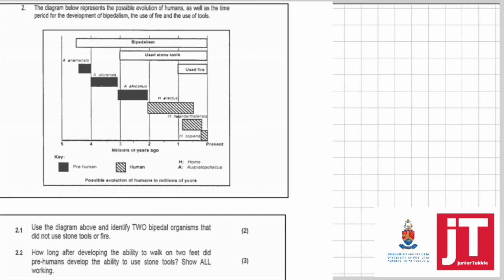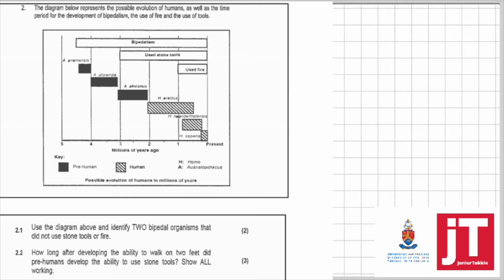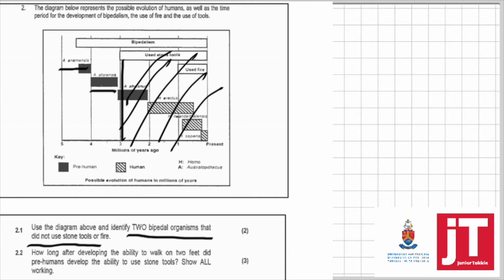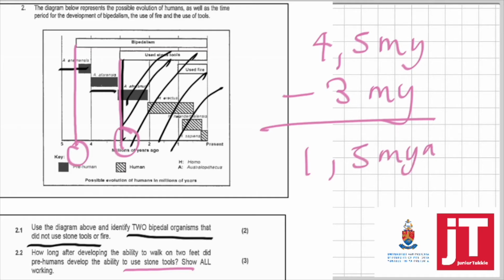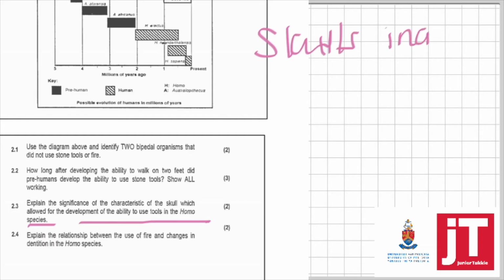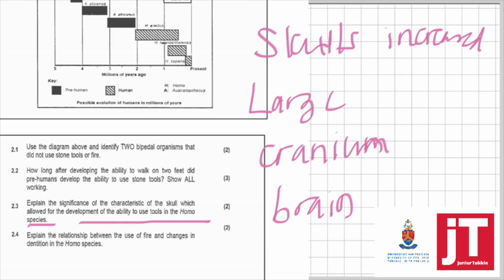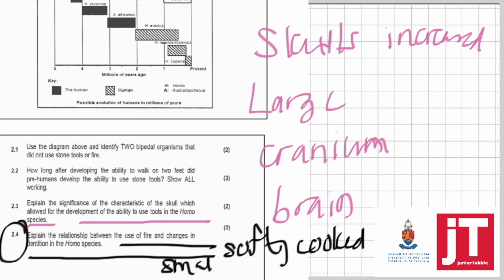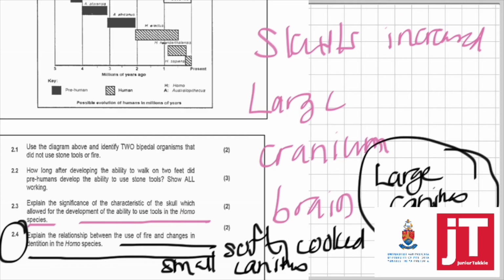Gr 12 - Life Sciences - Human Evolution - Exam Question 2